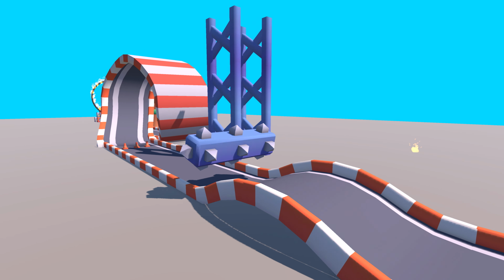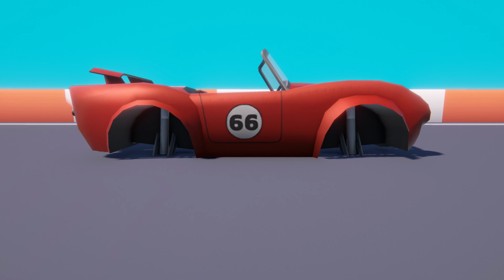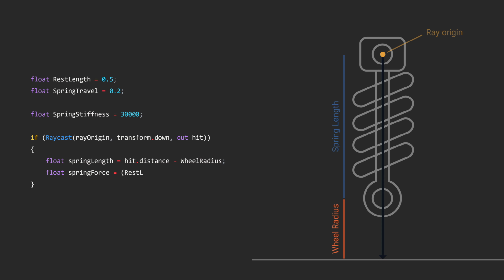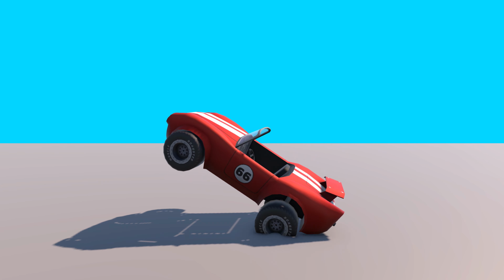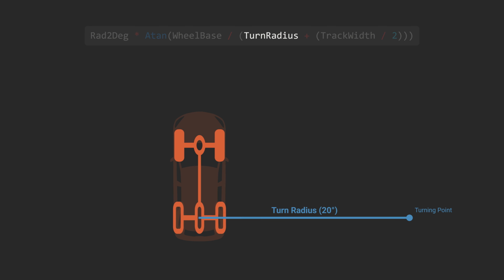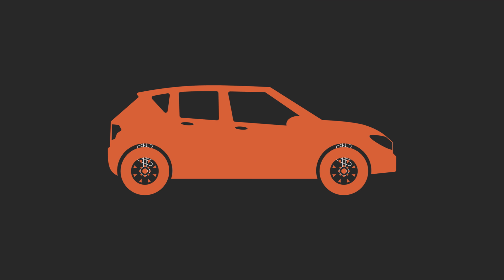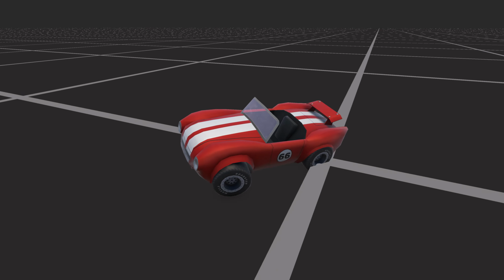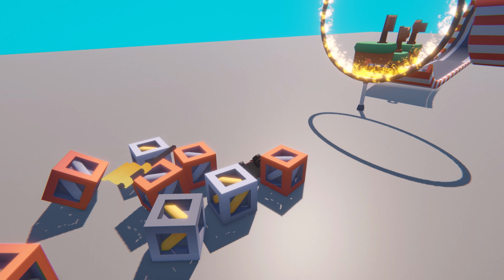Building Realistic Car Physics in Unity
Exploring car physics for games 🚗

Attributions:
Car Top View icon by Alexander Skowalsky — The Noun Project